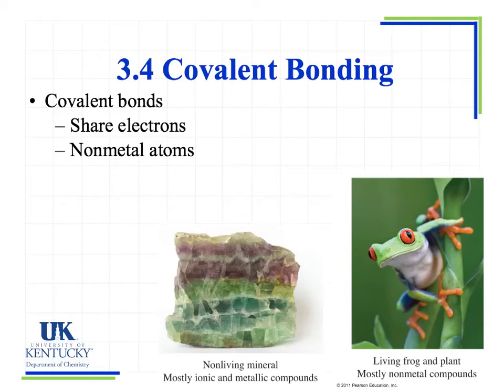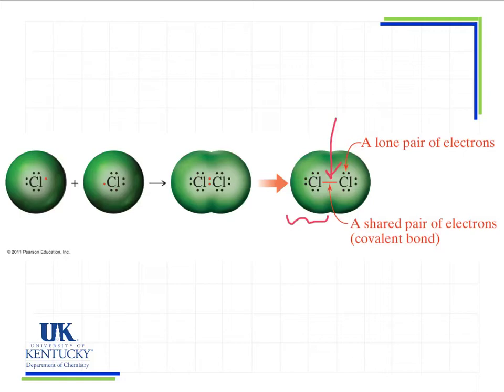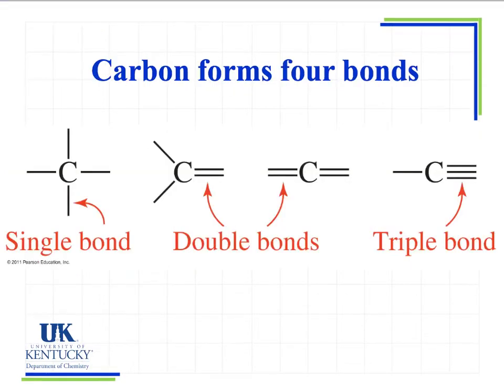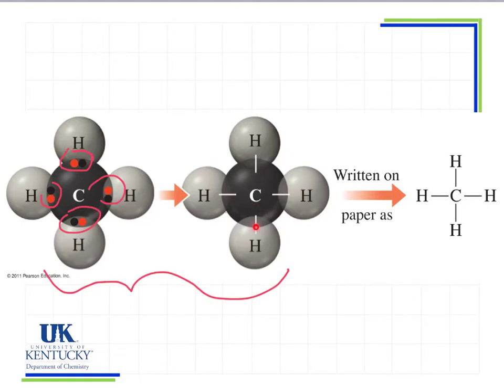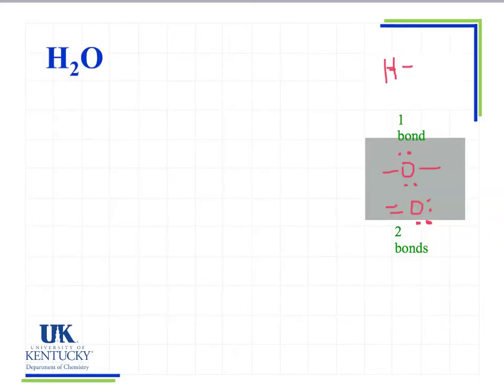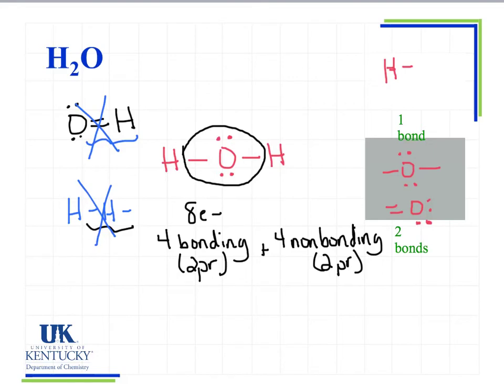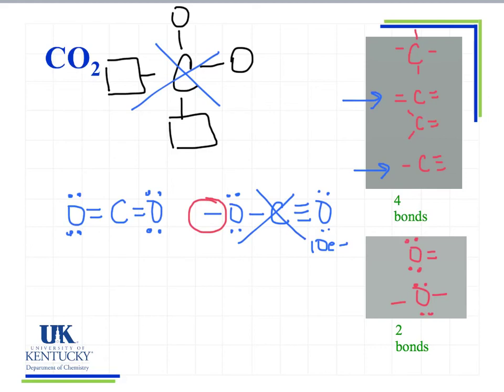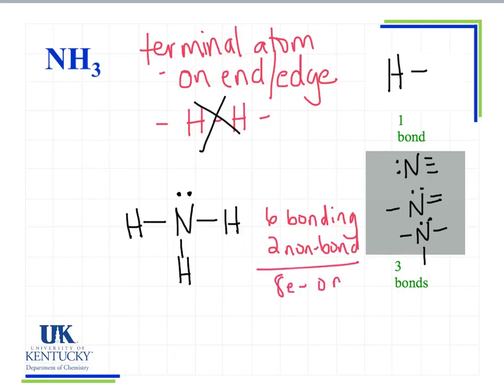Covalent Bond Formation